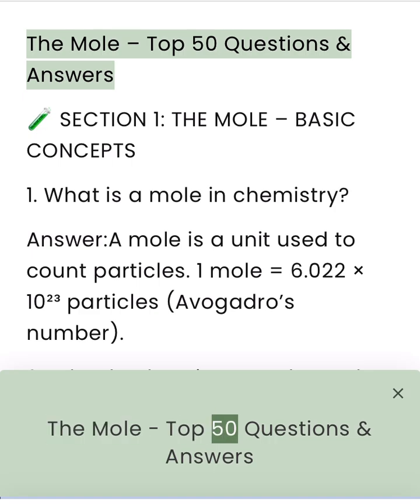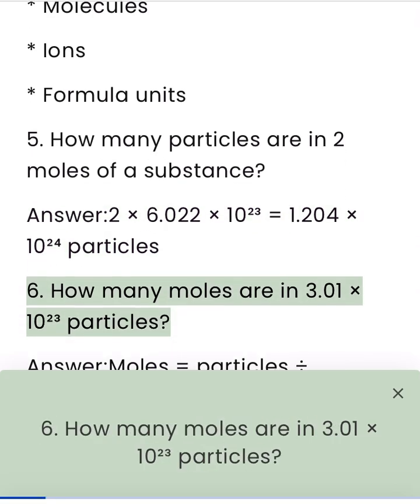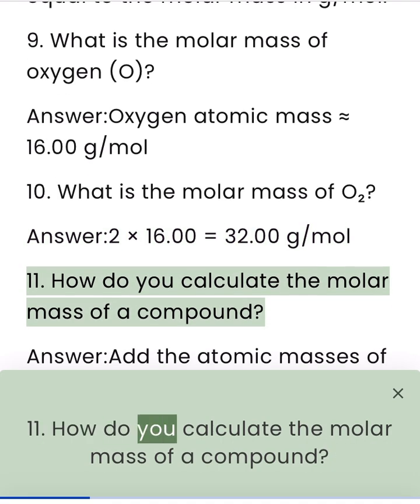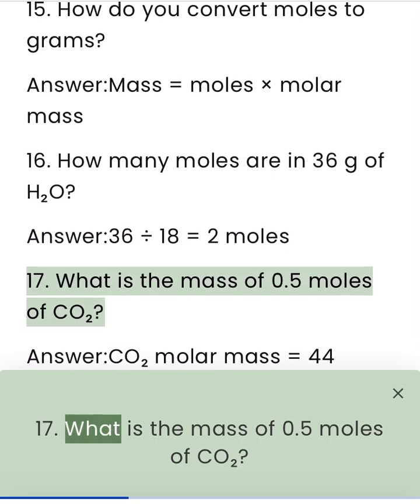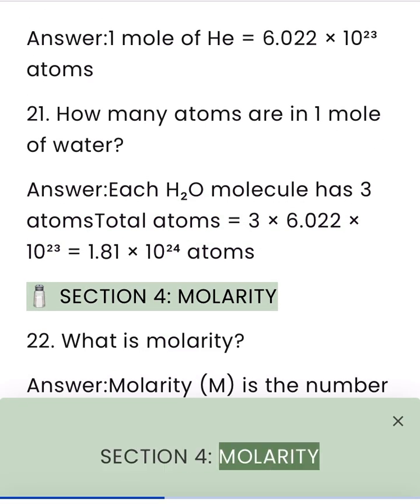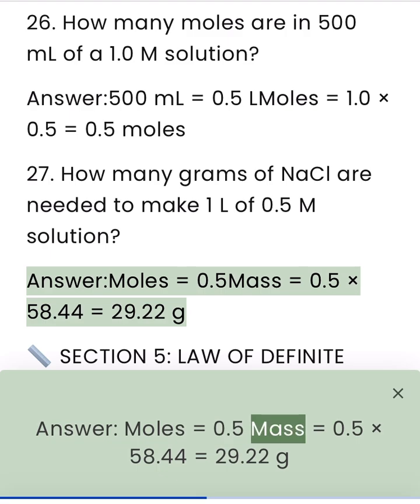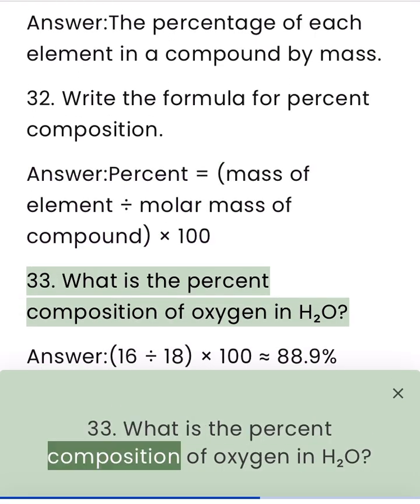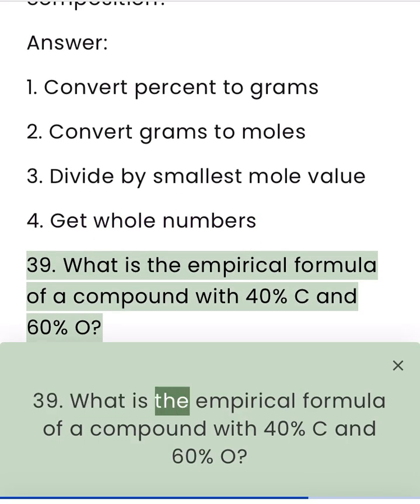Top 50 Questions and Answers on Moles -Part1